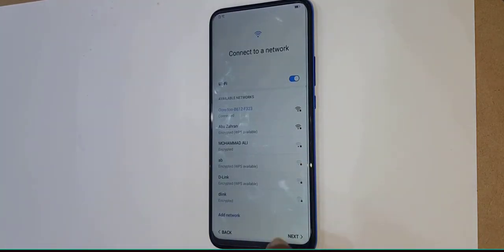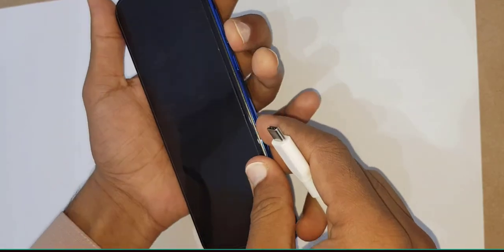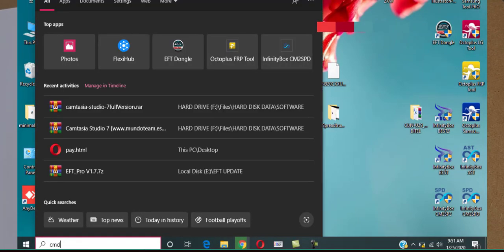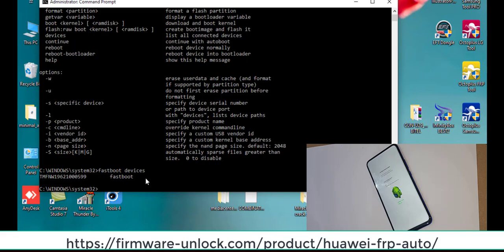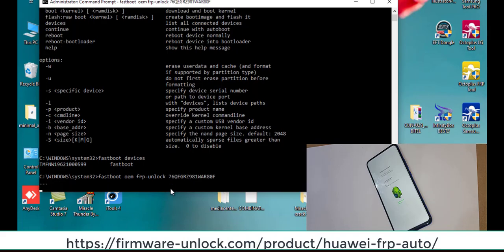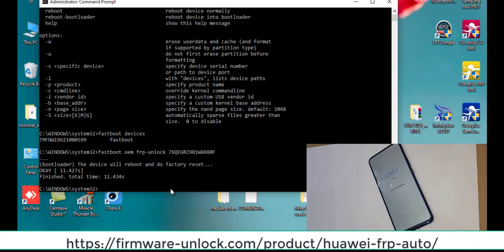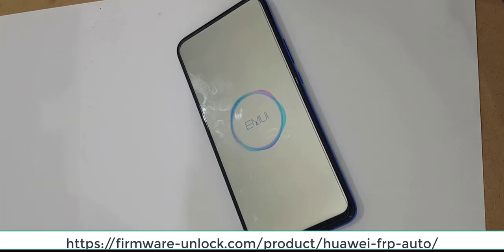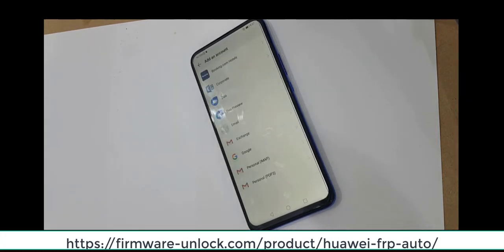STK-L21 Y9s FRP Unlock By imei-instant solution (ALL HUAWEI SUPPORTED)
frp huawei y9s#frp by unlock code#
حذف حساب جوجل لهاتف سامسونج#resetfrp#unlock#
All huawei frp remove solution
latest model, latest security supported Mate 30 pro, p30pro also supported
Mobile solutions
This video is showing how to remove Huawei Y9s frp remove by imei and serial number using unlock code.
this is when a persona format his phone by abnormal way and google asks him/her to login with last account was synced on this device.if one know his peronal email address and password will verify google account and will be able to use phone as before otherwise one should contact us by our site.links are given below

HUAWEI FRP WITH FULL GUIDE.